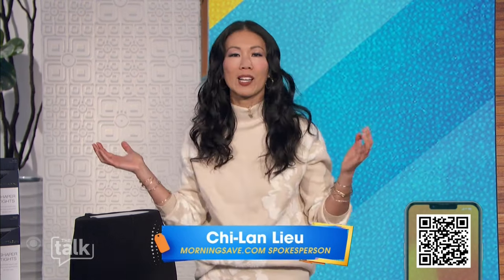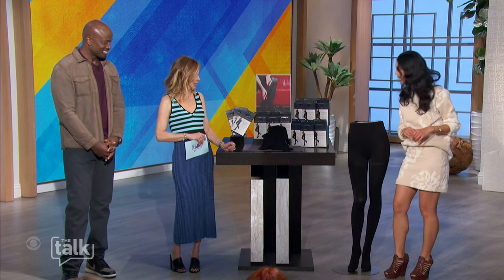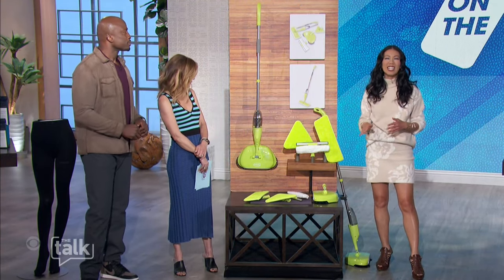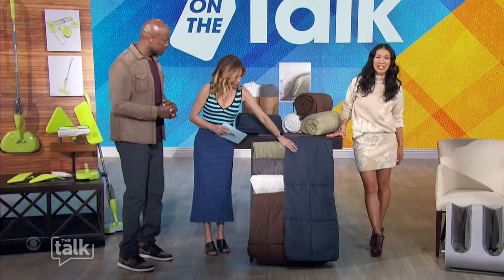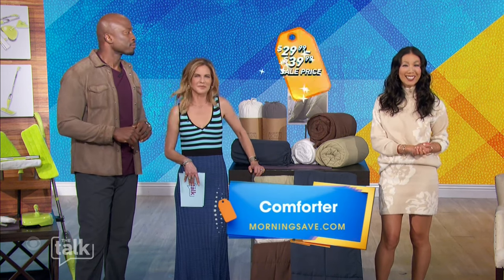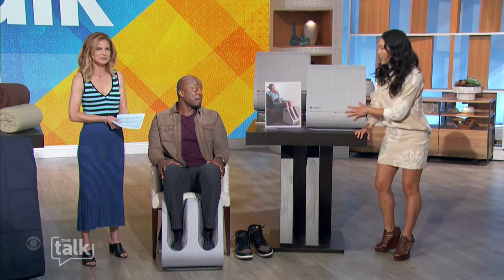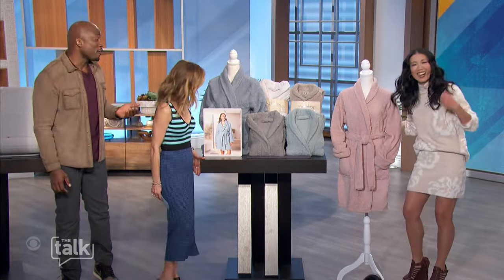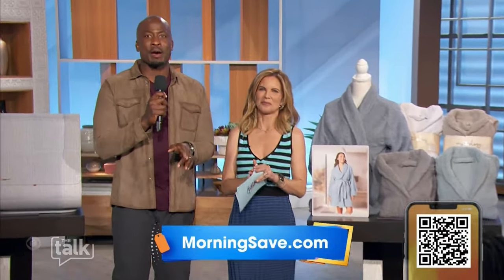Chi-Lan Lieu 02 15 24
MorningSave com Spokesperson on The Talk